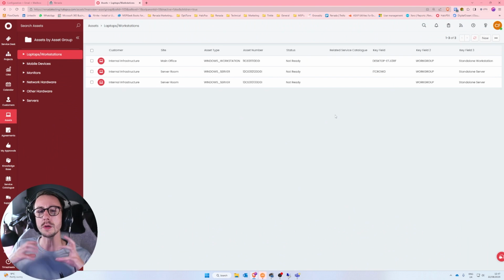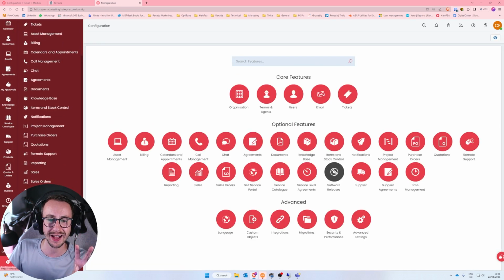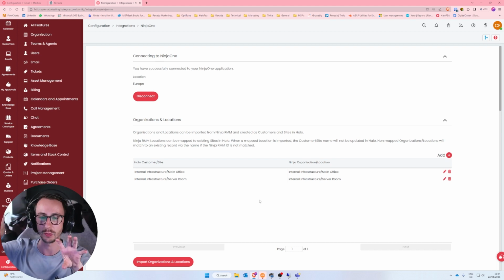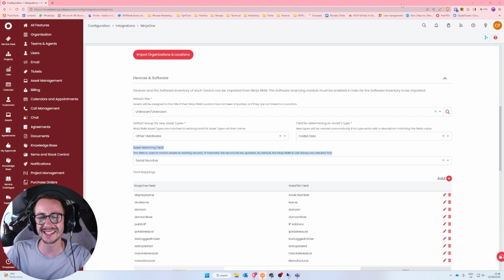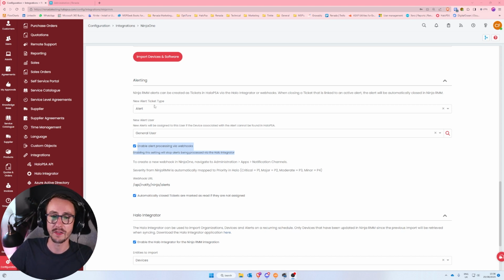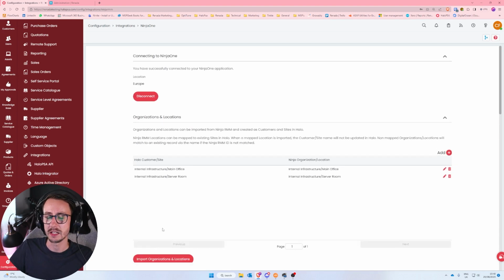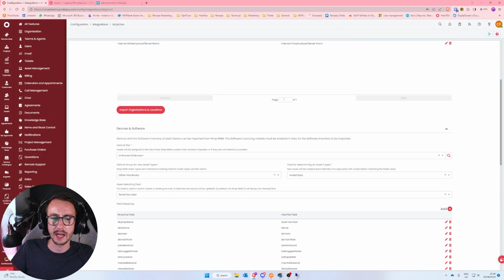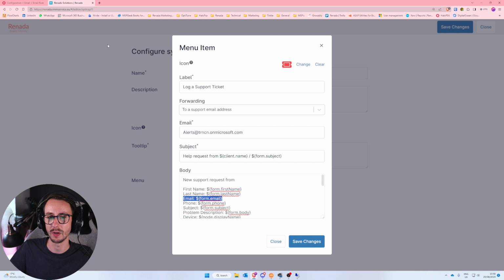HaloPSA | NinjaOne Overview + Setup Instructions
In this video we demonstrate how the Ninja One Integration works and how to set everything up inside HaloPSA.